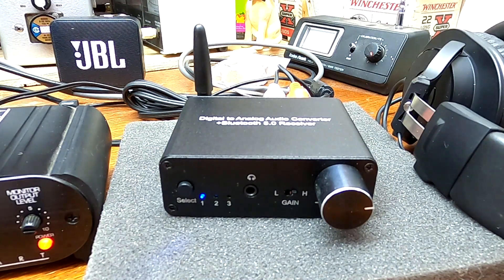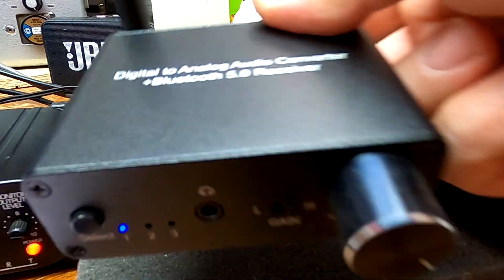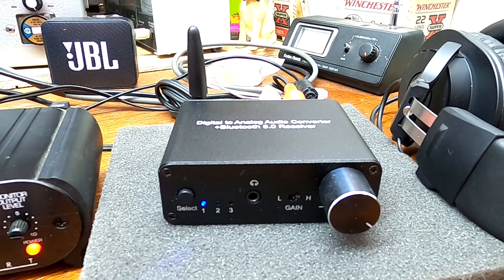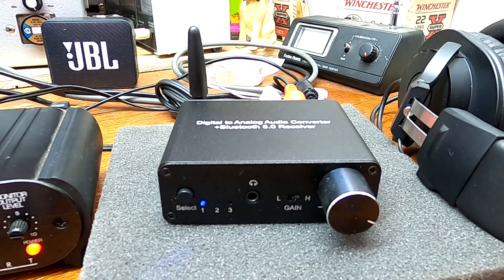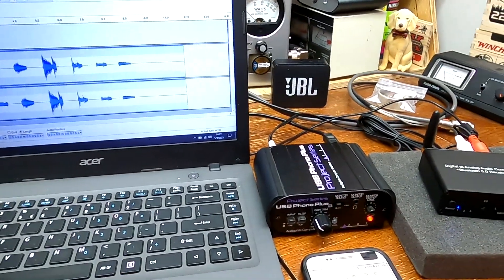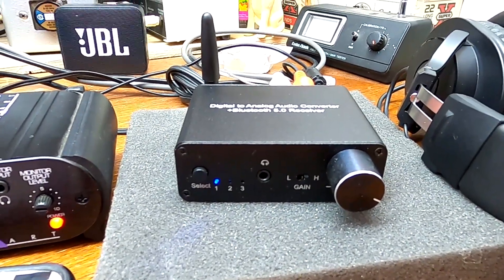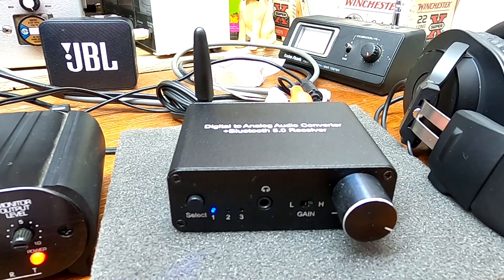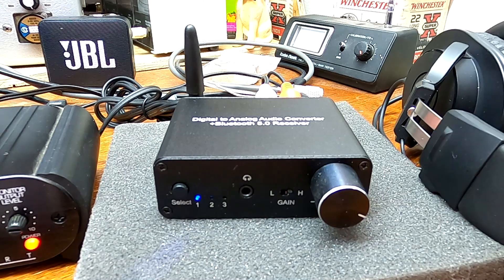MYPIN 192KHz DAC and BLUETOOTH Receiver Digital Noise issue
Testing the MYPIN 192kHz Digital to Analog Converter Bluetooth 5.0 Receiver DAC with 16-300Ω Headphone Amplifier for Digital Noise.
Here is a link for you to look at. 192kHz Digital to Analog Converter Bluetooth 5.0 Receiver DAC with 16-300Ω Headphone Amplifier Optical/Coaxial to RCA 3.5mm Audio Output with Volume Control for TV Phone Tablet .

I do like the sound of this device, it is very fun to listen to.